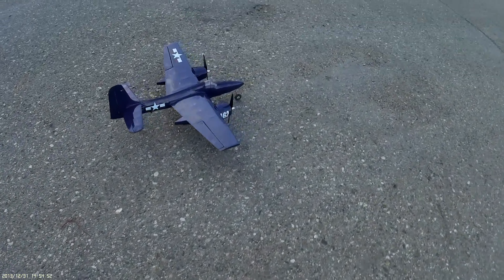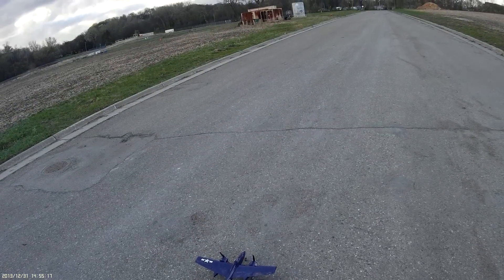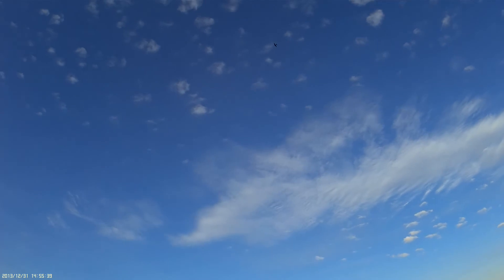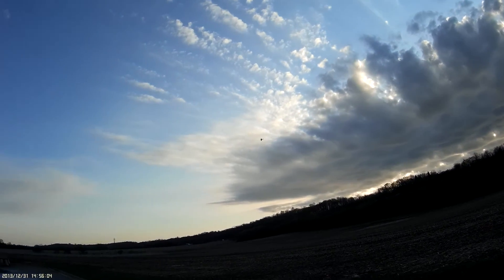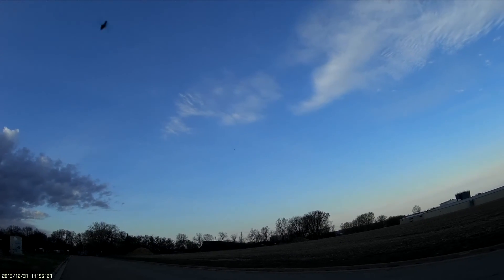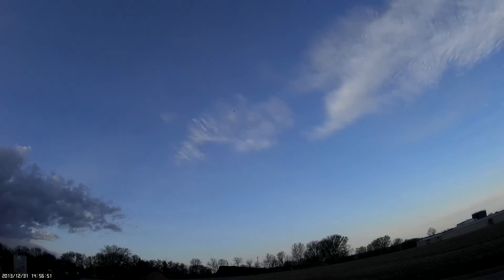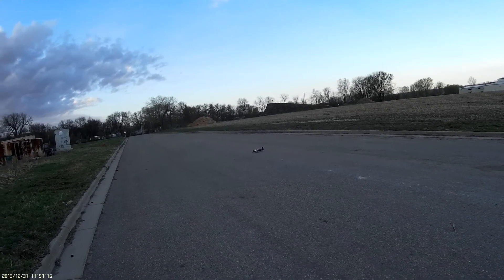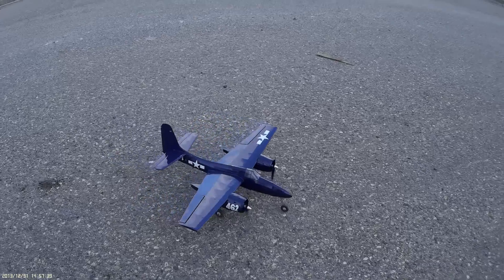Diels engineering F7F Tigercat test flight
2nd flight of the f7f tigercat.  the worst year for flying I can remember. I am up @ 6:30 am just to get a flight and beat the wind and it was still 10-12 mph. this model uses 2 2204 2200kv motors with 12 amp escs. flying on a 2s 800mah battery it makes 129 watts @ 18.5 amps. 3.97 per cell left after this flight. AUW is 10.5 oz. gforce 610 receiver 4  3.7 gram servos, props are 6x4 non counter rotating. parklite h9 covering. nice flying model I wish they still made this kit.
here is a link to the f7f build log @ the rc groups
here is a link to the guillows rc conversions thread @ the rc groups.